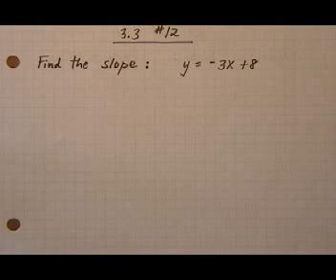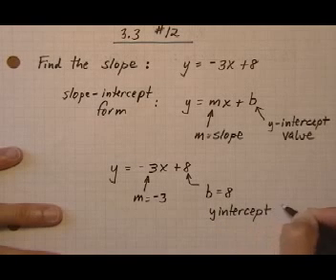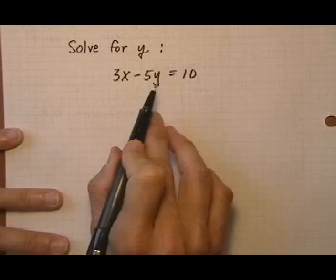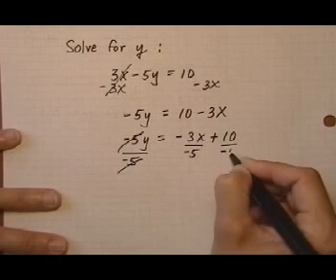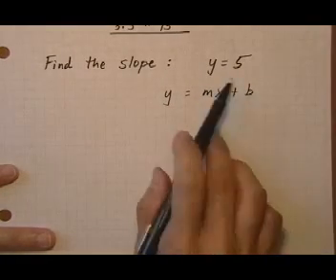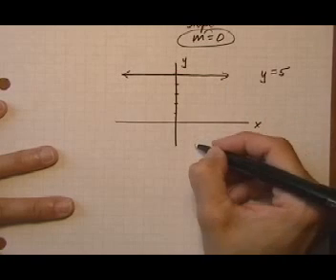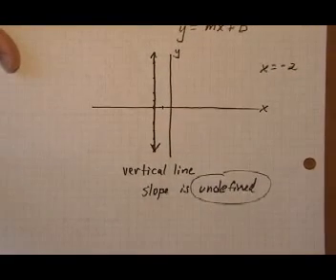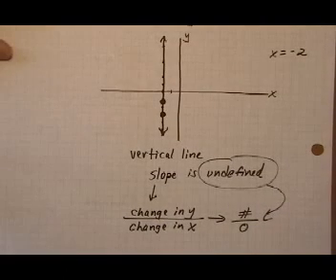find slope of line from equation